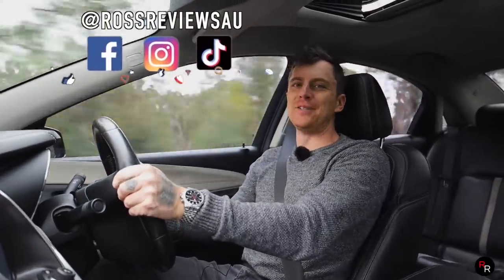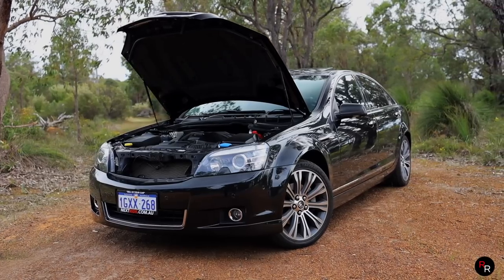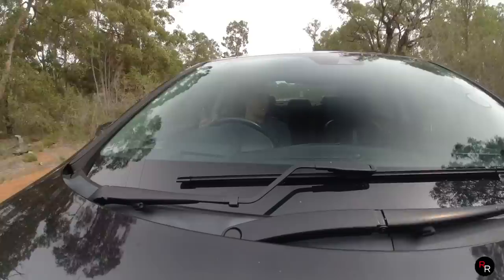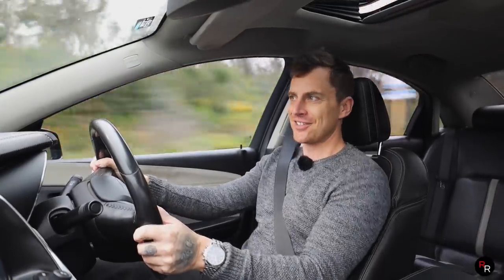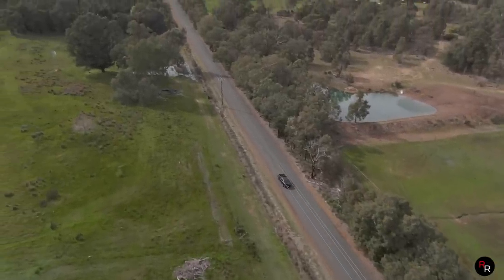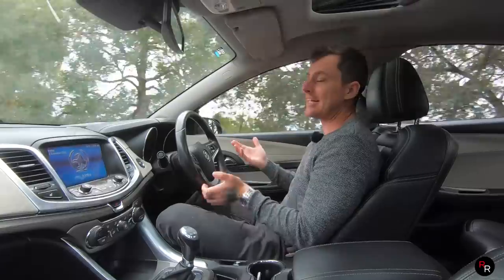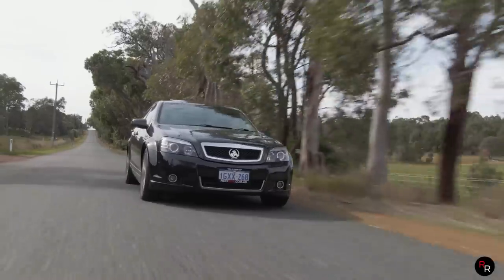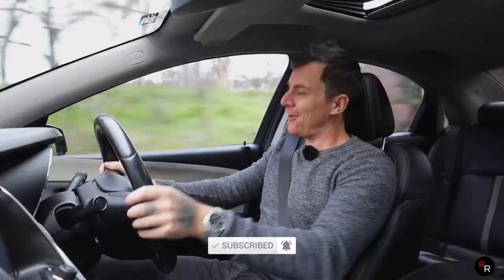This Is The Aussie Cadillac.. BIG, V8, RWD, Luxury!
Welcome to another Episode of Ross Reviews AU on this weeks Video we show you this Holden Caprice V.. a luxury, V8, RWD, Long Wheelbase sedan from Australia! Would you drive one of these?

HUGE THANKS to NextRide here in Perth for loaning us this Caprice V